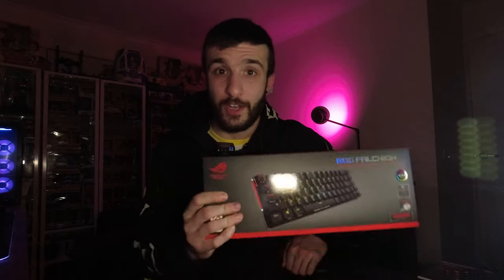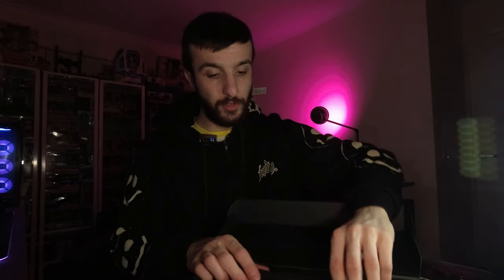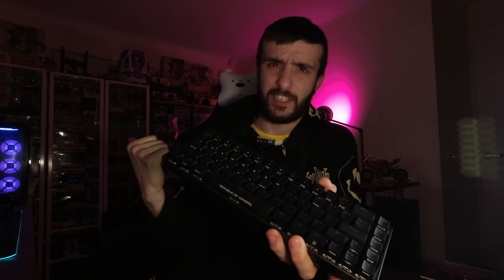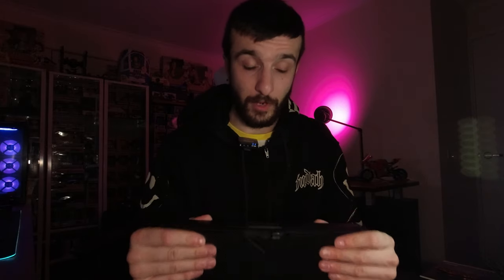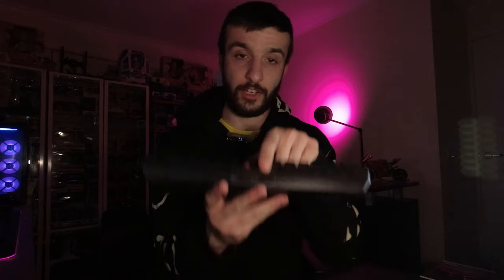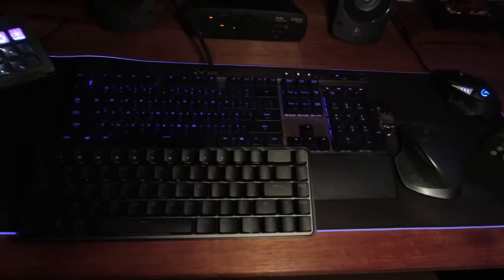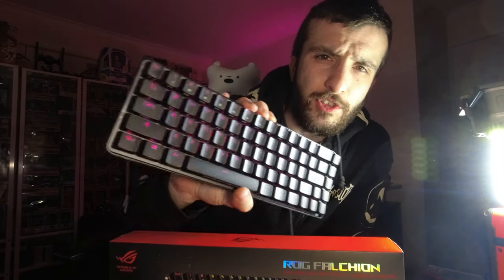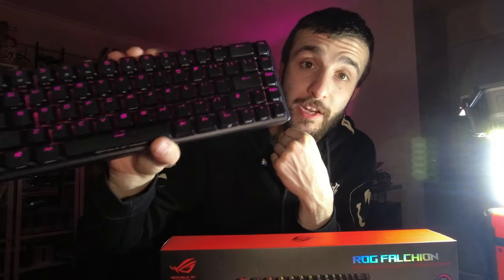Asus Falchion - Unboxing/Photos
Asus Falchion

Software
Adobe Premiere Pro
Adobe LightRoom